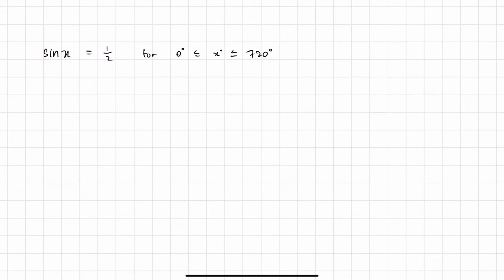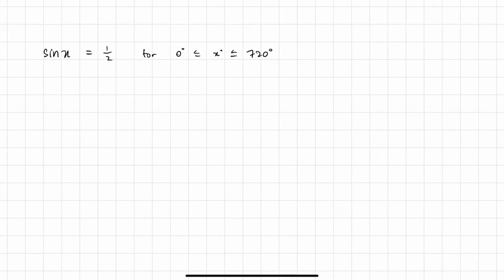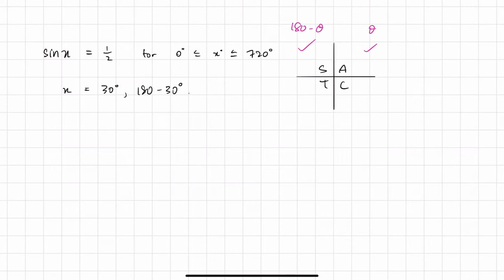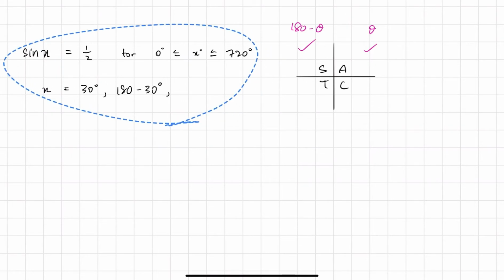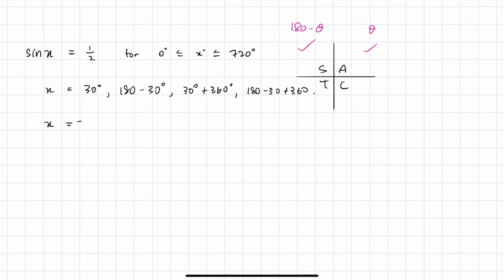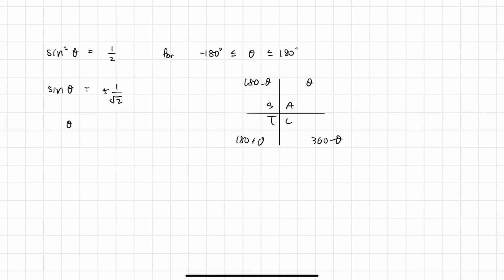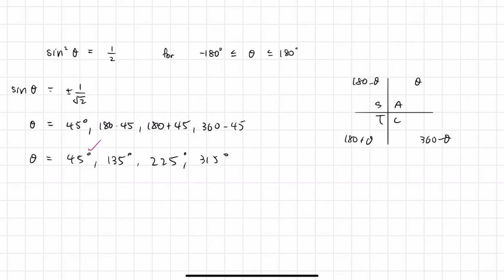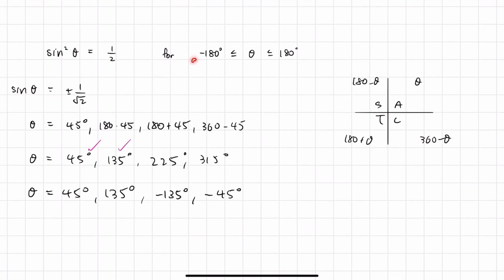Altered Domain / Trigonometric Equations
In all the trig equations up until this point, the domain was between 0 and 360. Now we will look at questions that have an altered domain, for example, between 0 and 720, or -180 and 180.